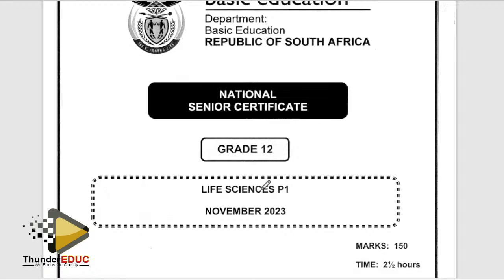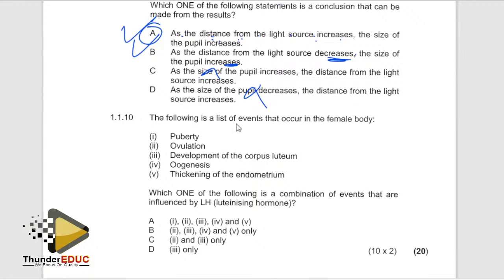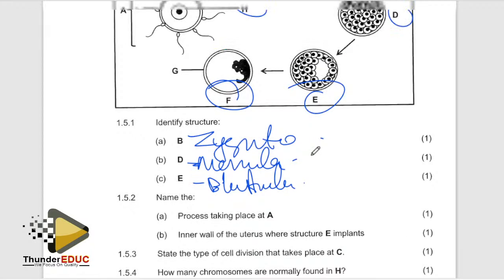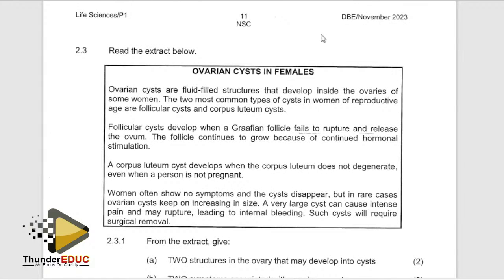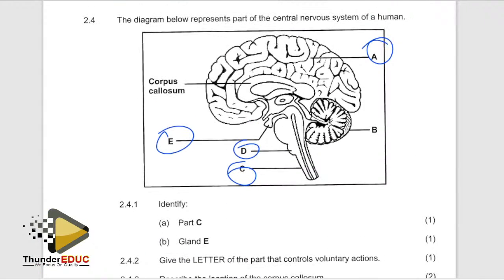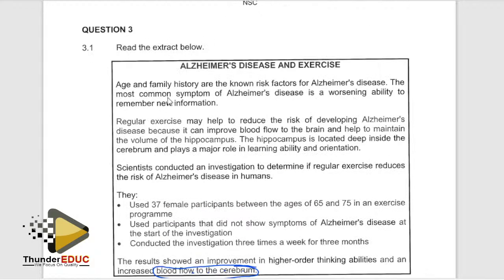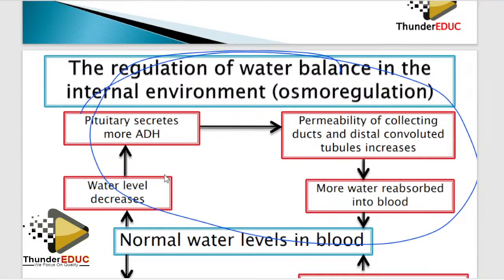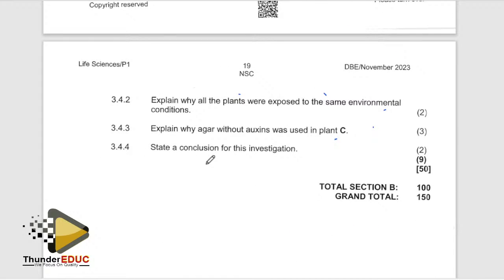Copy of 2023 MEMO LIFE SCIENCES P.1 GARDE 12 2023 FINAL EXAMS 2023[THUNDEREDUC] BY: M.SAIDI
2023 MEMO LIFE SCIENCES P.1 GARDE 12 2023 FINAL EXAMS 2023[THUNDEREDUC] BY: M.SAIDI

GRADE 12 LIFE SCIENCES PAPER 1